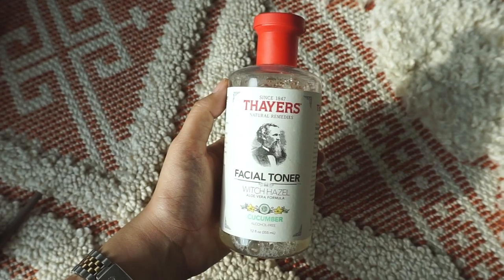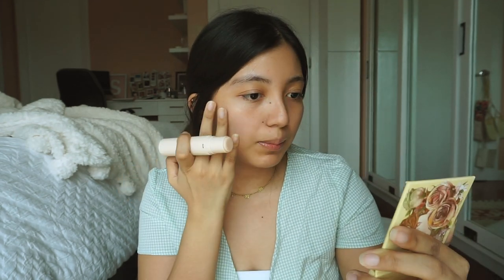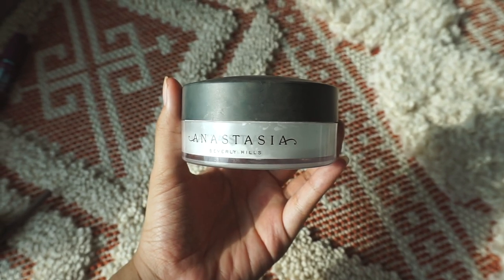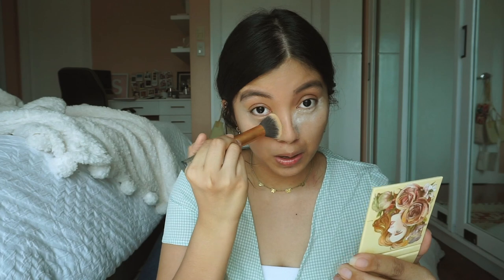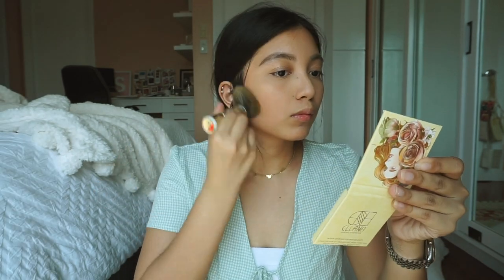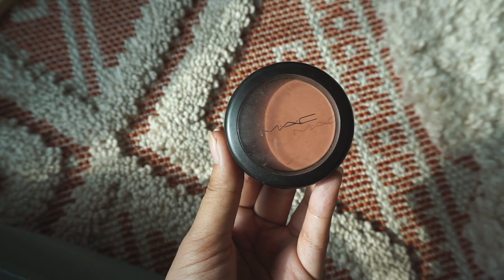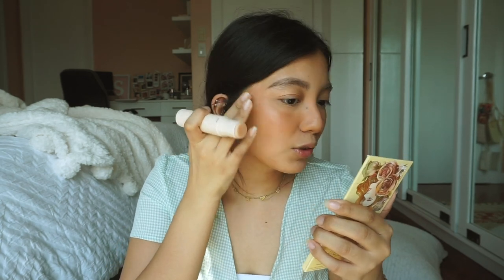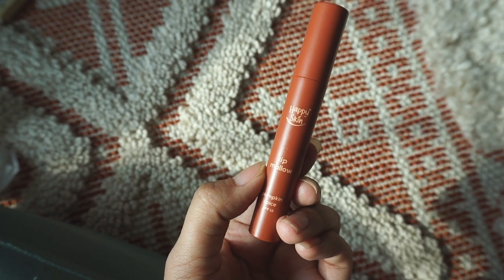MORENA NATURAL MAKEUP LOOK (no foundation!) | Samm Alvero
HEY MY SAMMILY!! 🌸
Sorry I've been MIA the last two weeks, didn't feel too well but WE'RE BACK BABY! For this week's video, I'm sharing with you guys my go-to glowy sunkissed no foundation look! AN ESSENTIAL for those ZOOM meetings lol! This was my first ever time filming a make up tutorial so the struggle was real but we made it work! Let me know if you guys like videos like this! I really missed you all! MWA